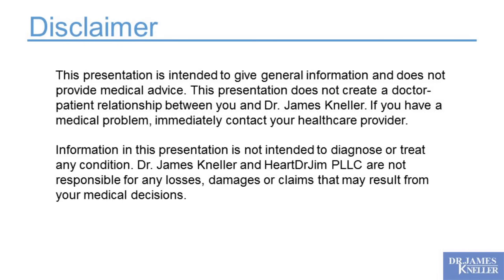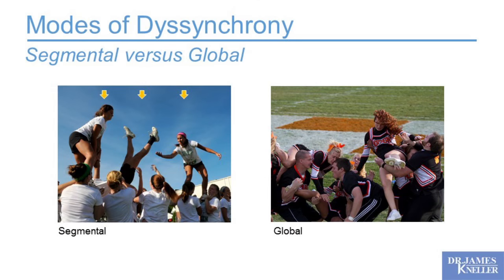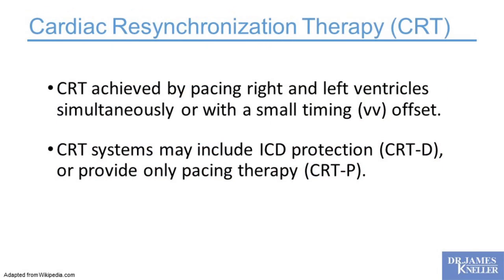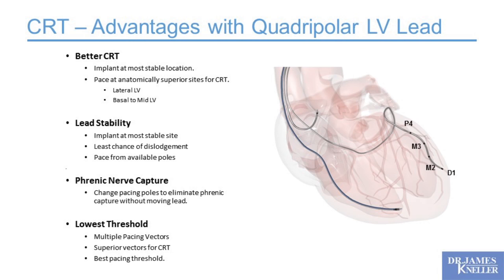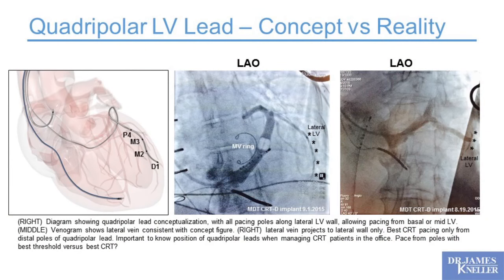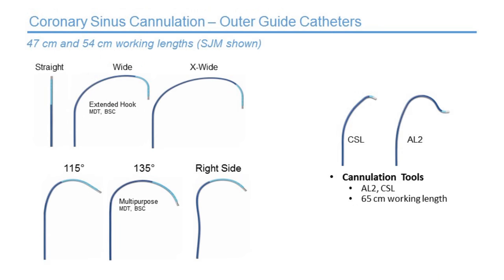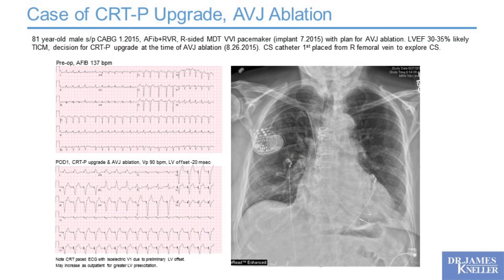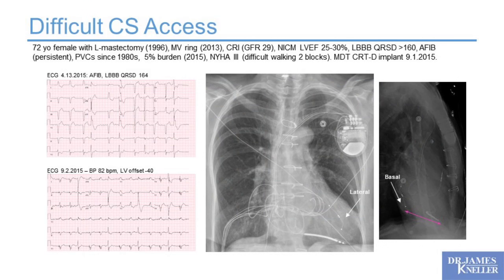Cardiac Resynchronization Therapy (CRT) - Indications, Implantation Techniques, Optimal Programming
to receive Dr. James Kneller's Weekly Newsletter.